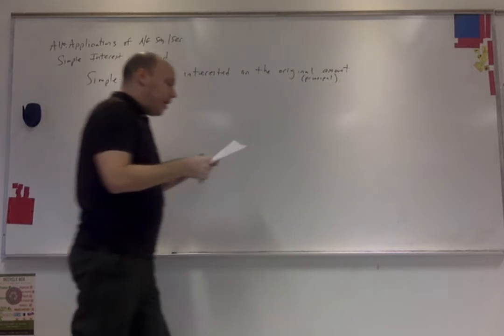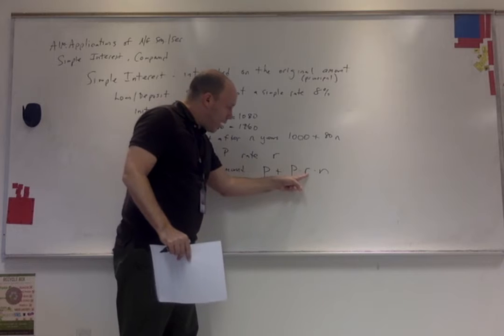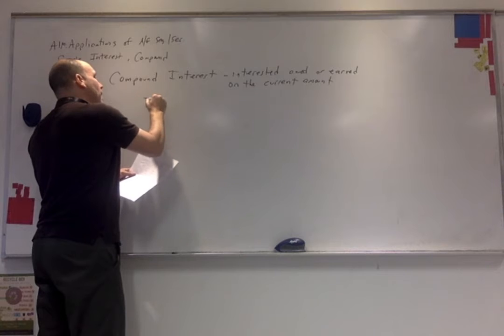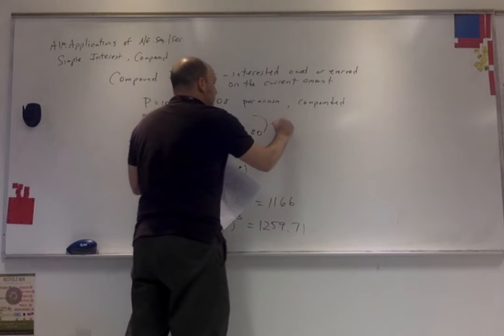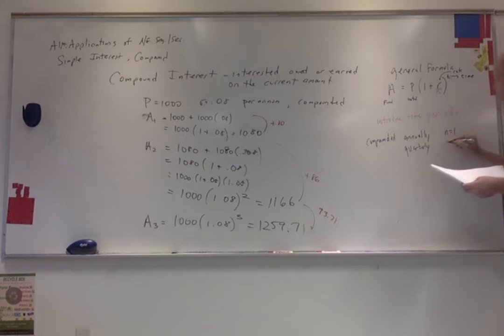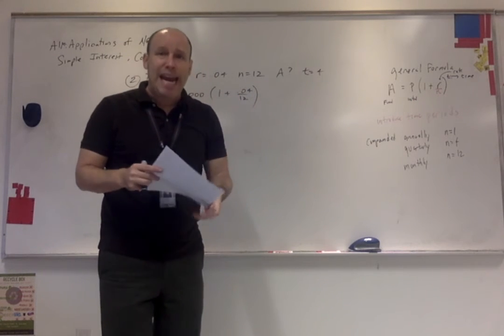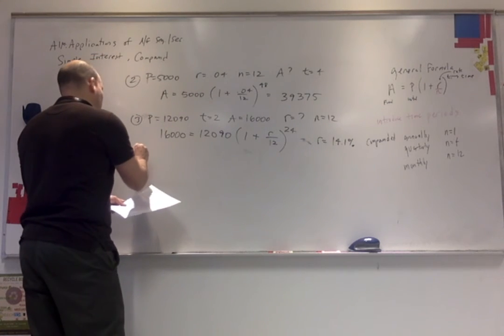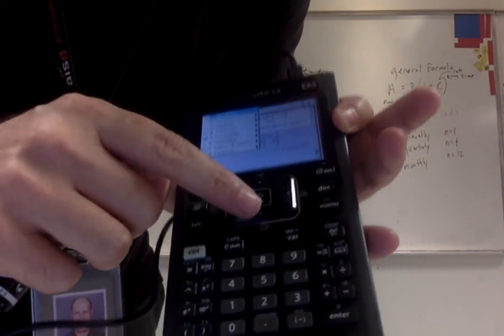simple and compound interest SL